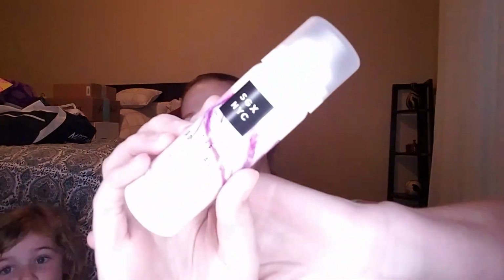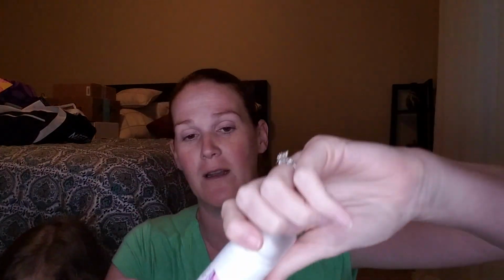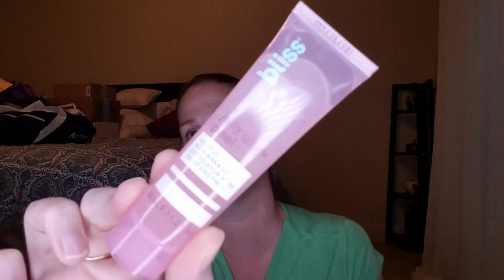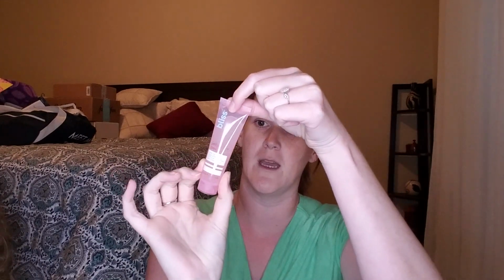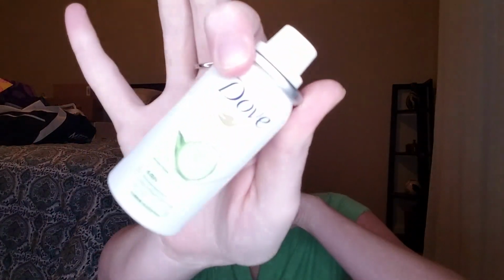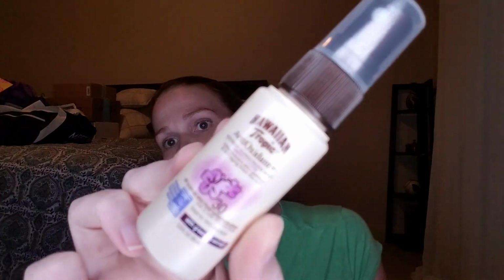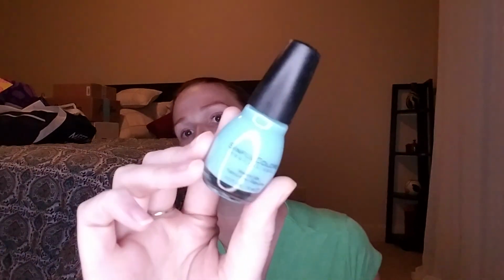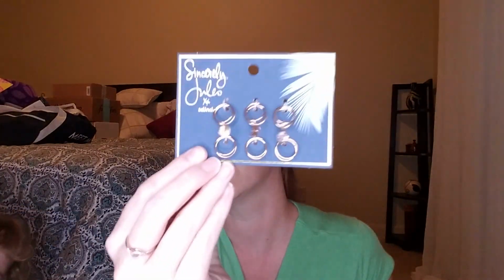Target may 2019 unboxing a my thoughts on this weekend's tea.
Hi everyone we are unboxing target may 2019.box its been a while.since a target box has caughte my eye .